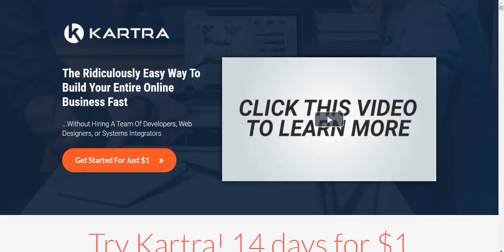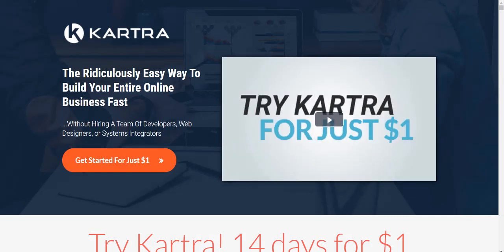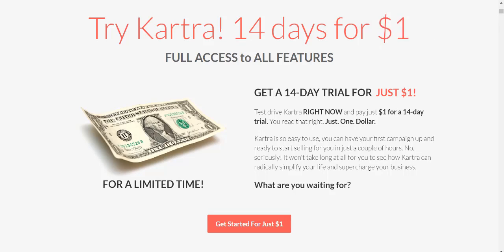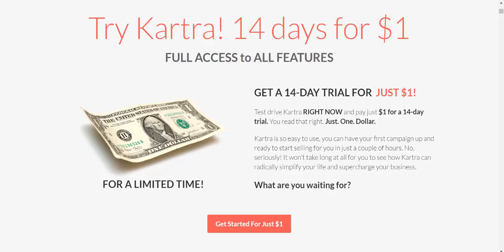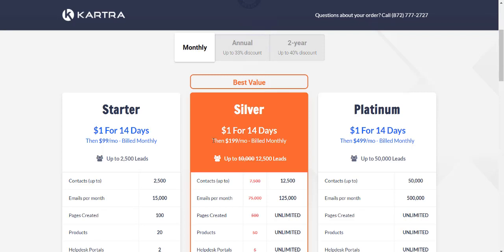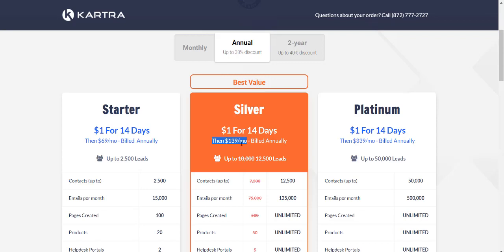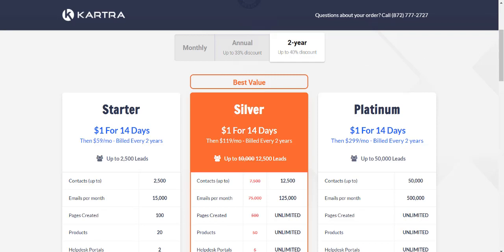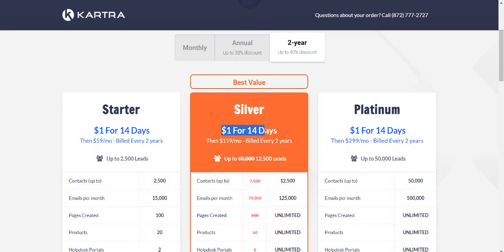[New] Kartra 14 Day Trial | Kartra Sign Up Details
I'll be going over the Kartra trial duration...

Along with Kartra lifetime deal questions answered.

I hope that this video helps you out.

And note:

I receive compensation for when you sign up with Kartra.

Here are the details again for getting started.

And talk soon.